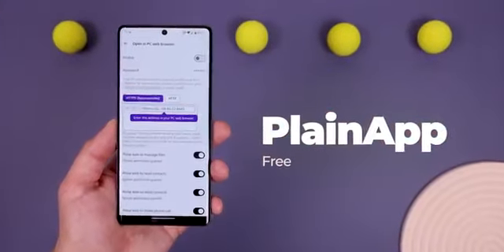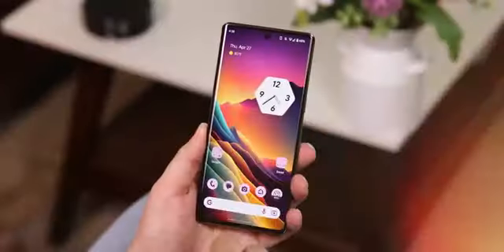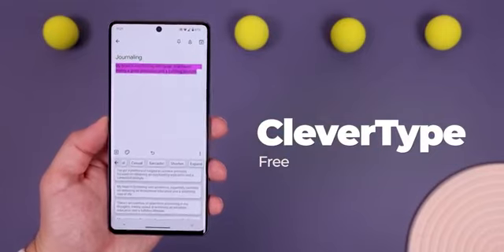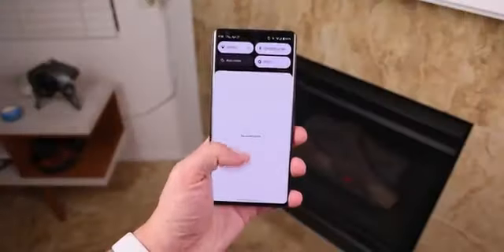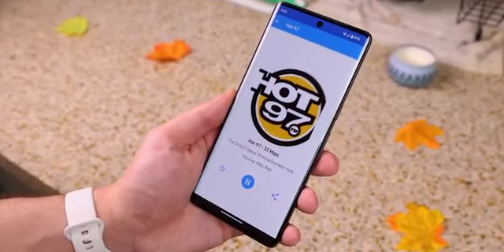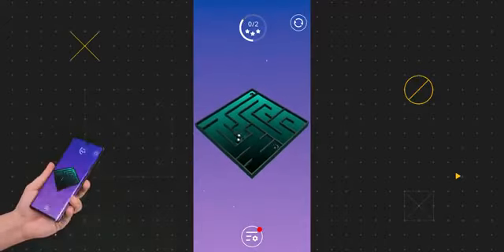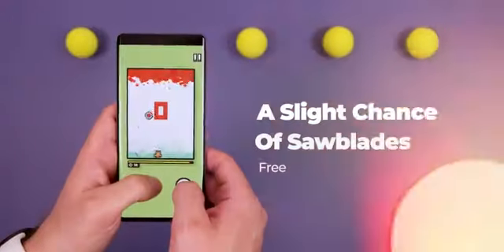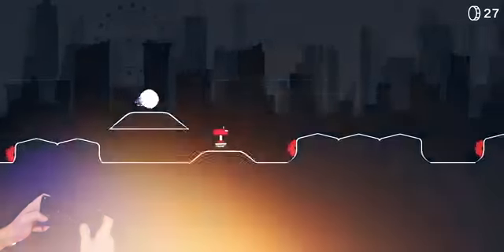Best Android Apps - May 2023 !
android apps 2023,
best android apps,
best apps 2023,
android apps,
top android apps,
android,
best apps for android,
best apps for android 2023,
top android apps 2023,
top apps 2023,
best android apps april 2023,
top android apps may 2023,
apps for android,
2023 android apps,
top android games 2023,
secret android apps,free android apps,
best android apps february 2023,
best free android apps